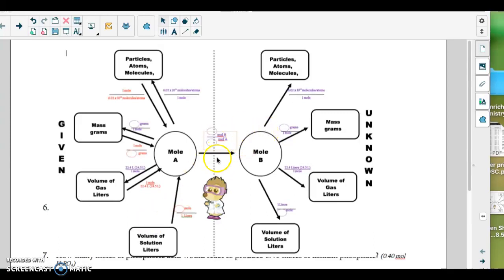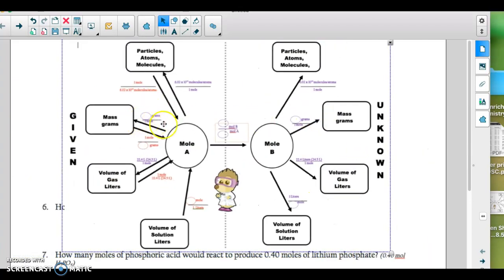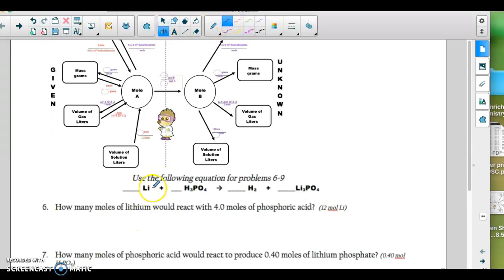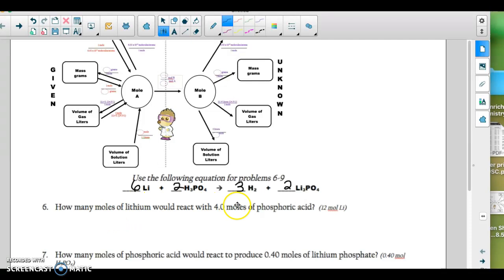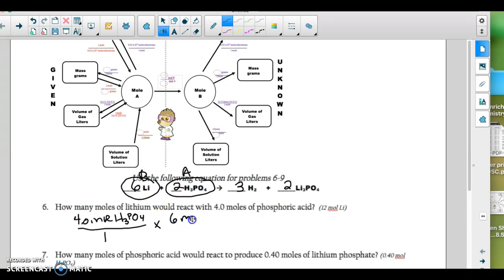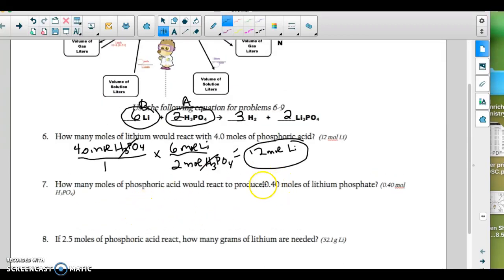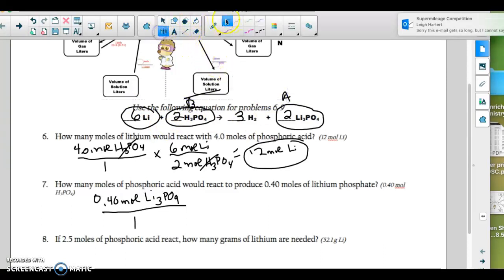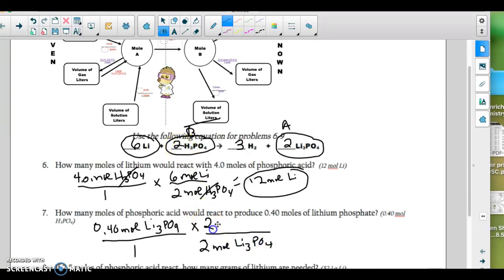EPHS Chem Mol to Mol Calculations